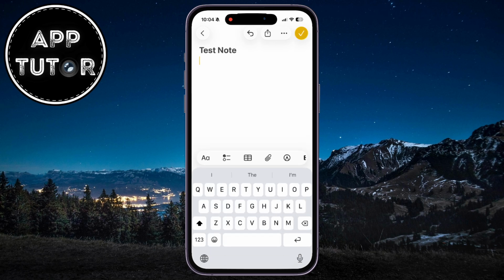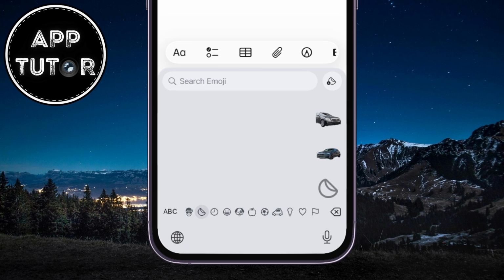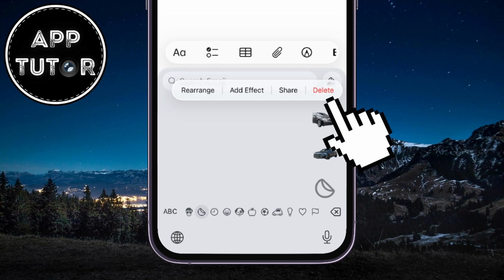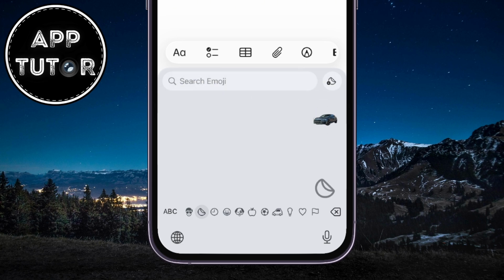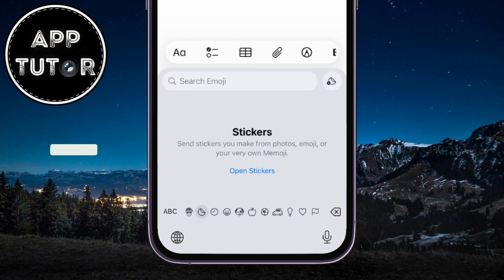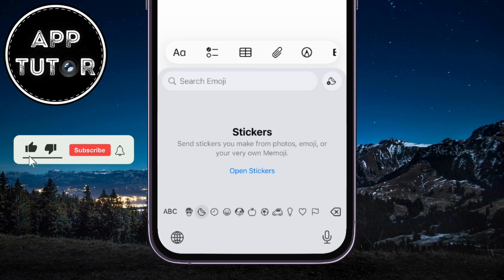How to Delete Sticker iOS 26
How to Delete Custom Stickers on iPhone Keyboard | iOS 26 Tutorial

Are your custom stickers piling up in your iPhone keyboard and taking up space? In this quick and easy tutorial, I'll show you exactly how to remove and delete those unwanted custom stickers on your iPhone running iOS 26.
Whether you’re using Instagram, WhatsApp, Messages, or any other app with a keyboard, this step-by-step guide will help you clean up your sticker collection in no time.